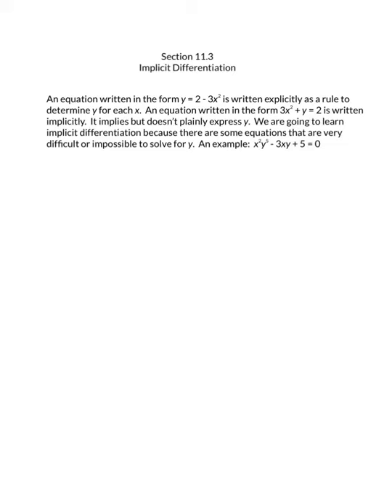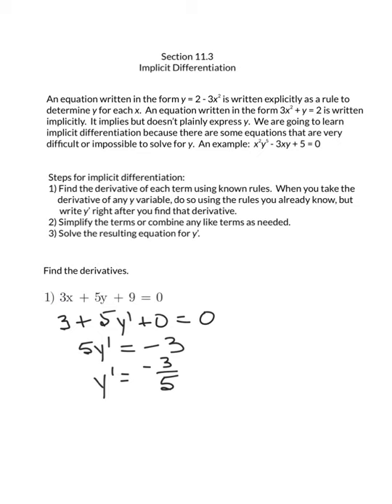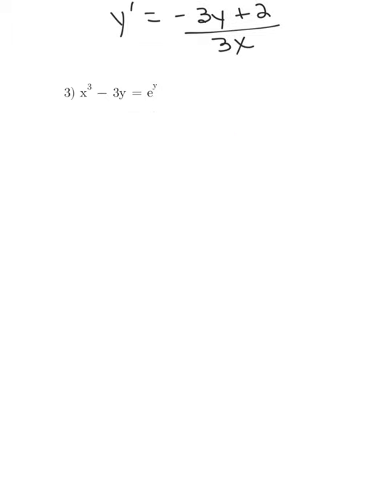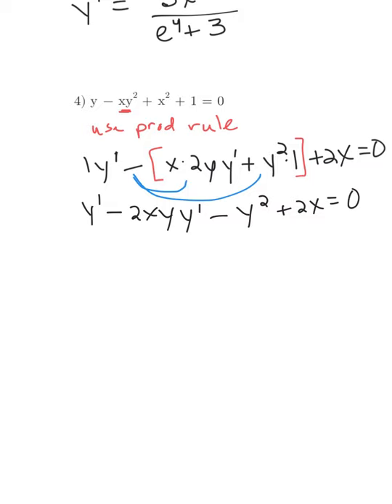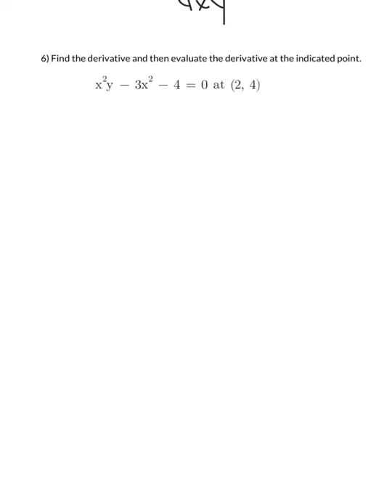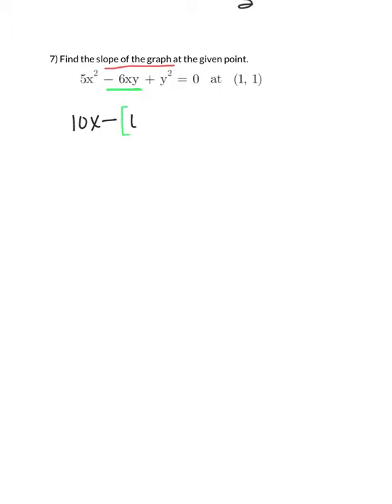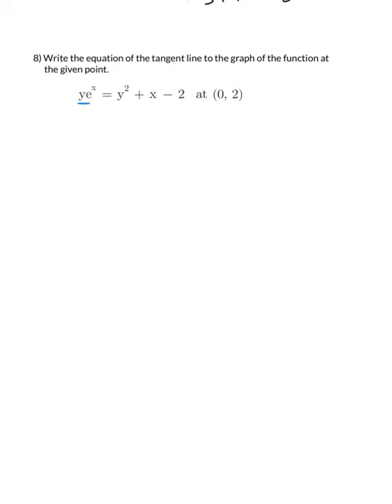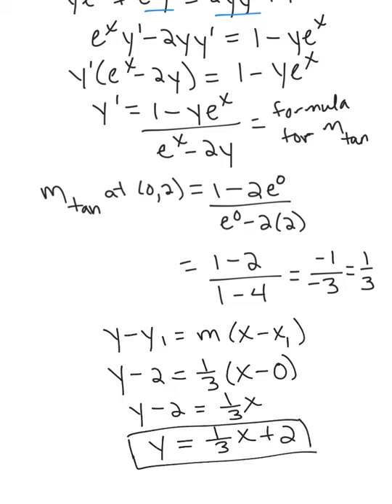11.3 Implicit Differentiation